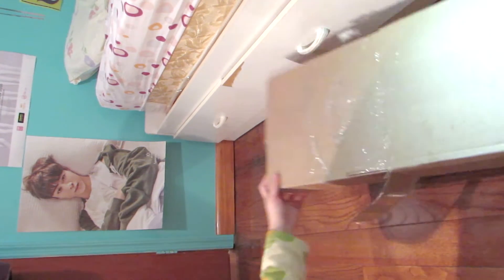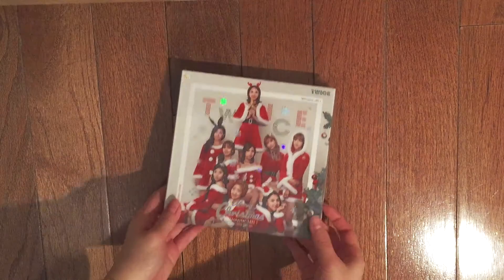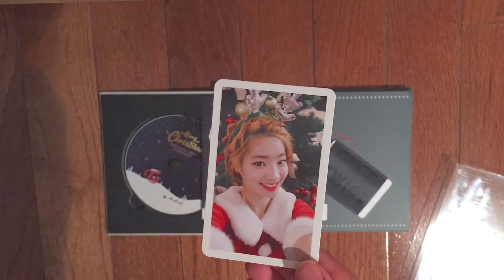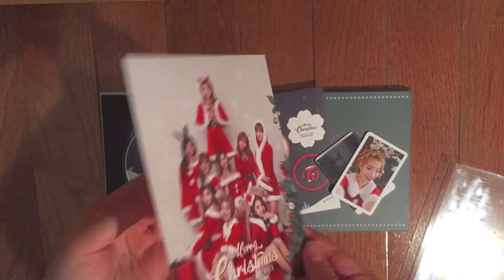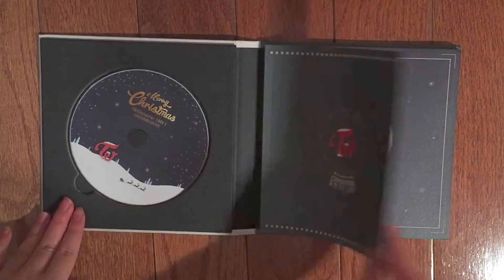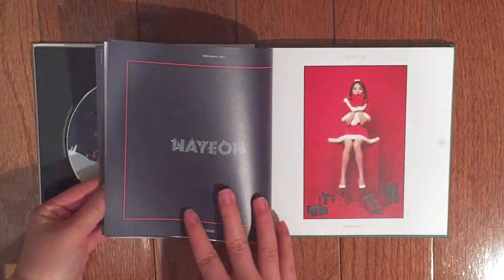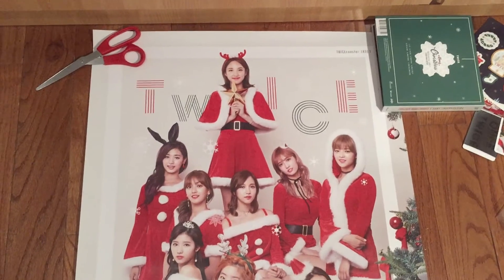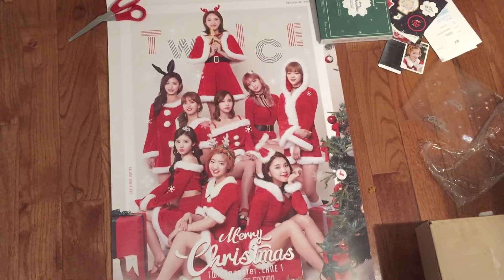Unboxing Twice Christmas Edition Album [Bandibooks US Review]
Unboxing Twice Christmas Edition of TwiceCoaster Lane 1 Album
Bought from Bandibooks US website for ~ US$16